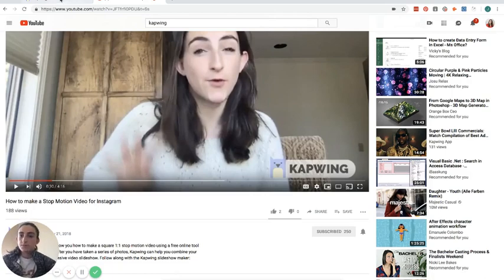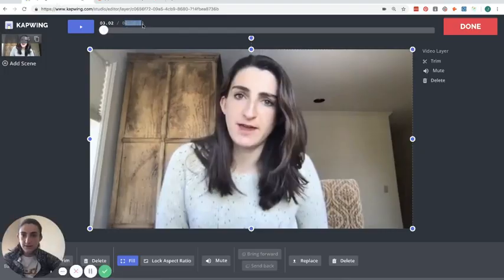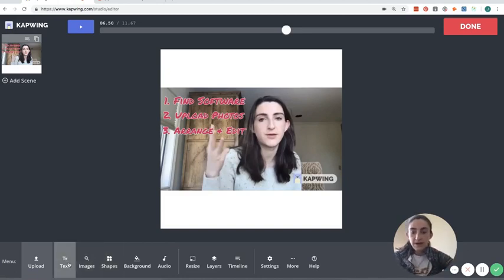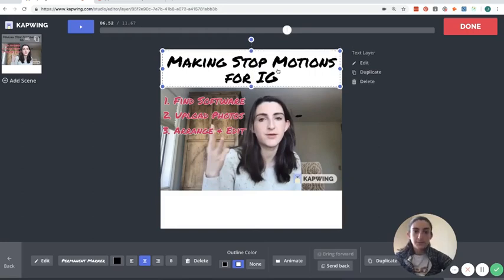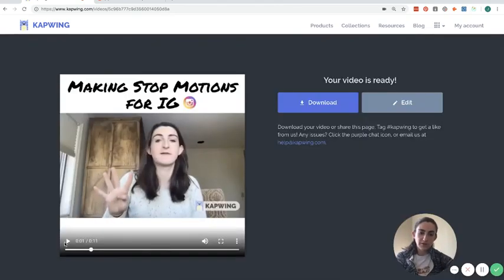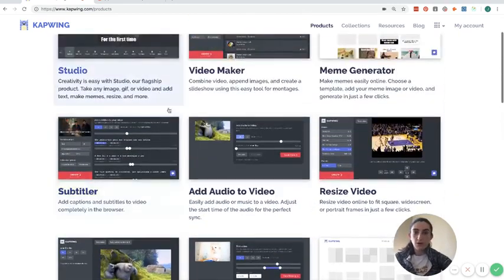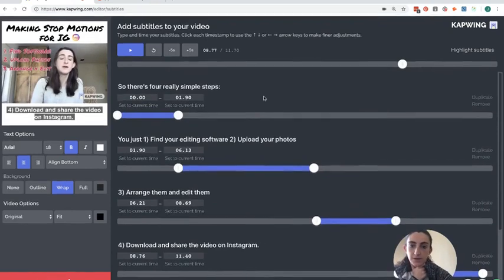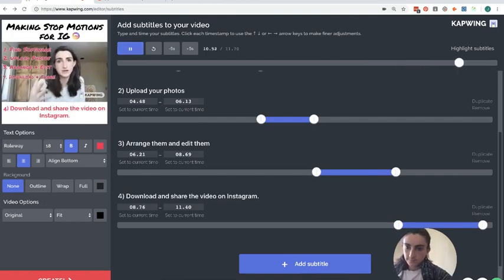How to Repurpose YouTube Videos for Instagram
In this tutorial video, I show you how to repurpose a YouTube video for Instagram. I use a free online video editor called Kapwing to make the meme-style, thumb stopping clips. This method will save creators time as you syndicate youtube content onto Instagram!

There are four steps in this video:
1. Import video from YouTube into Kapwing's studio
2. Trim out your short segment
3. Make square and add a title